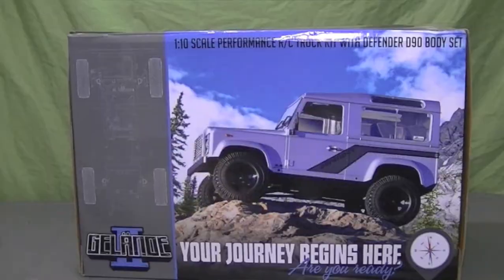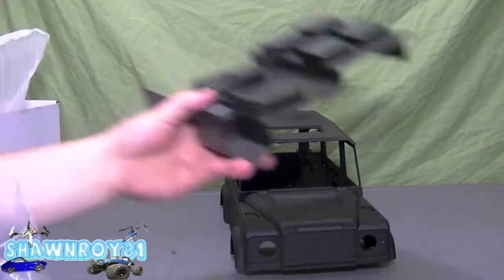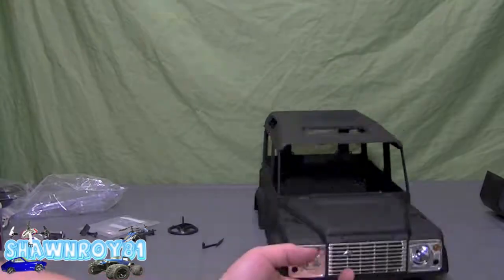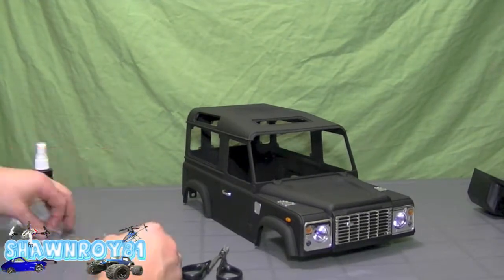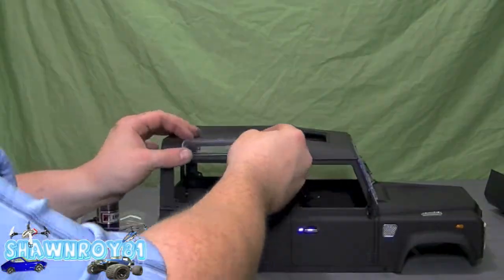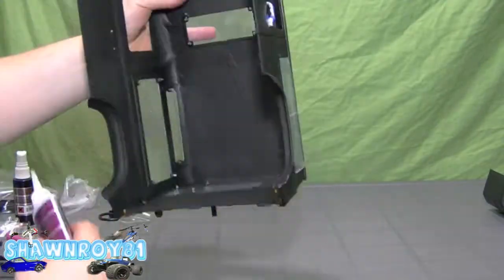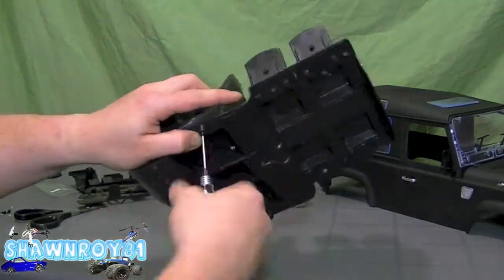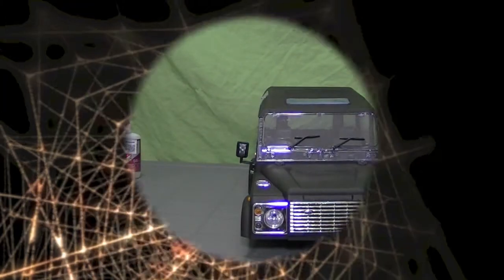RC4WD Gelände II Defender D90 Rover Build Series PART 3 Body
This is what really sold me on this kit. The detail in the body is amazing. Other than my mishaps with the light buckets all went together great. Any questions or comments please leave them below.